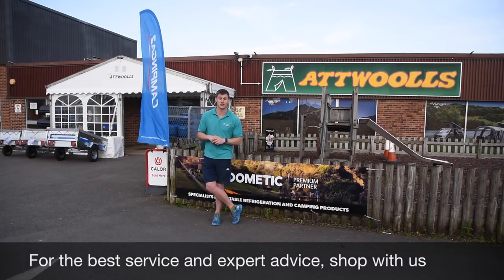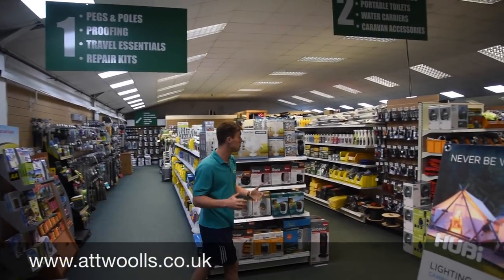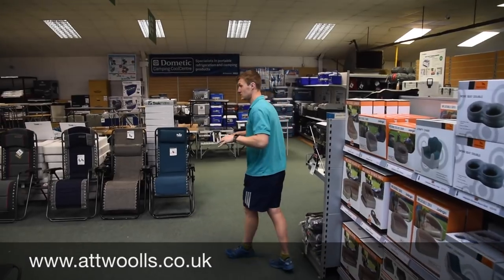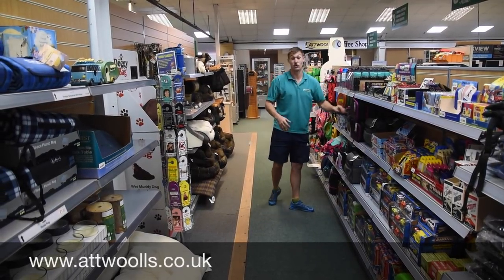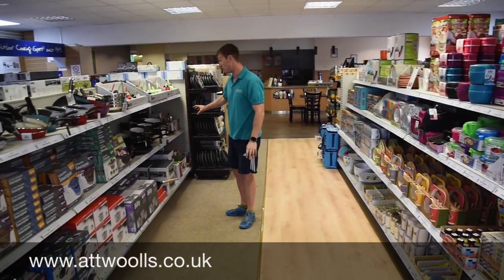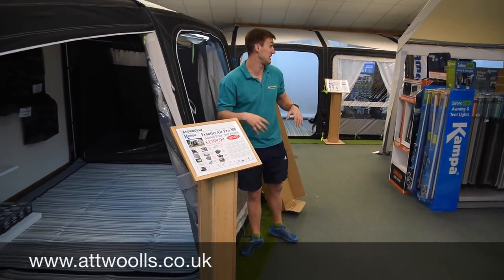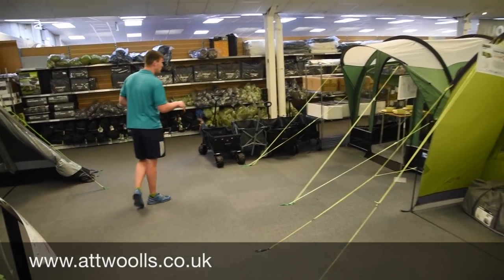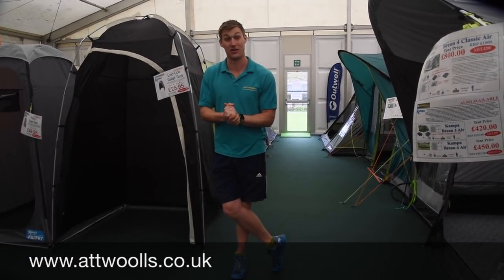Attwoolls Superstore (Full Tour)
This is a video tour of our 30,000 sqft shop located in Gloucestershire. We are open 7 days a week and are located just off J13 of the M5.
We have over 40 tents on display, 20 awnings, a big accessories shop and coffee shop on site.